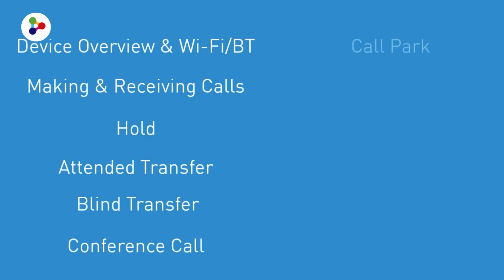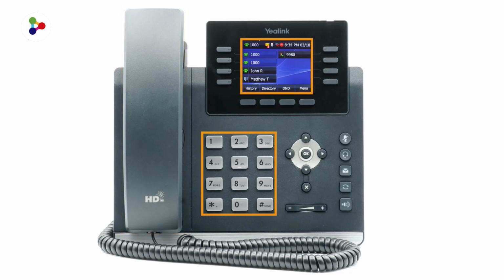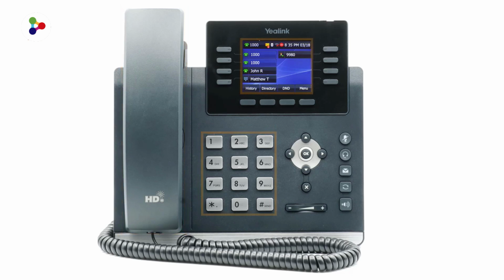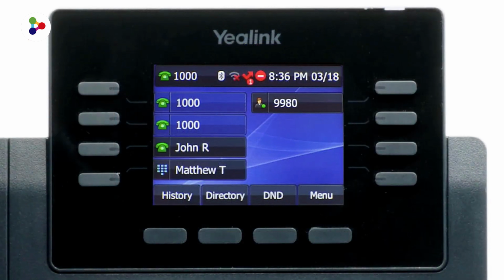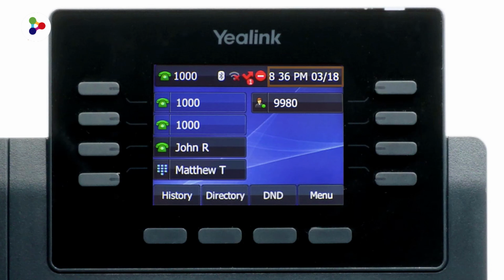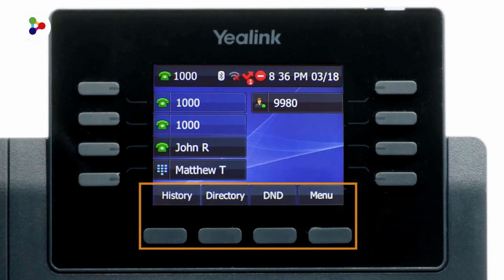Yealink T44W Training Video